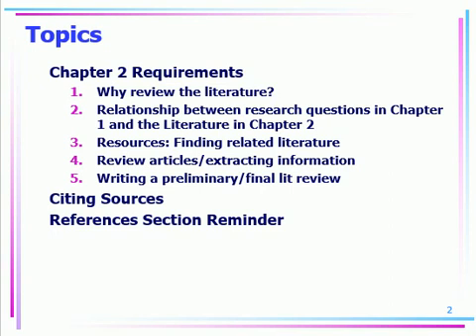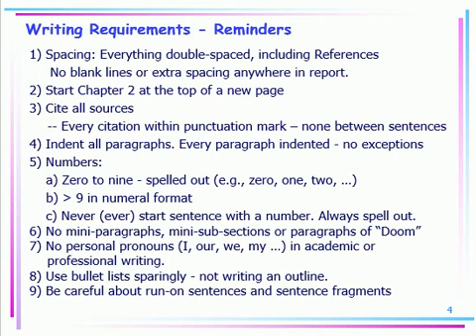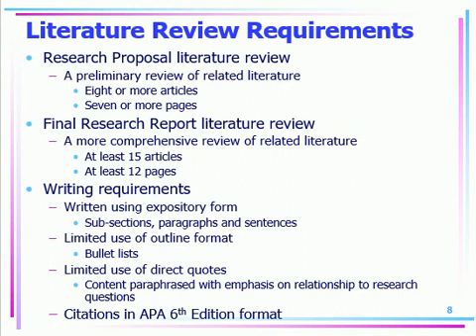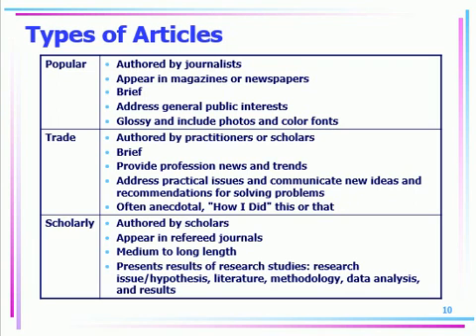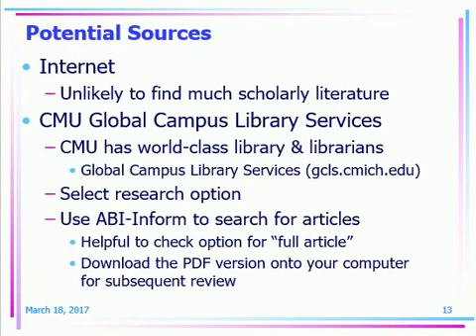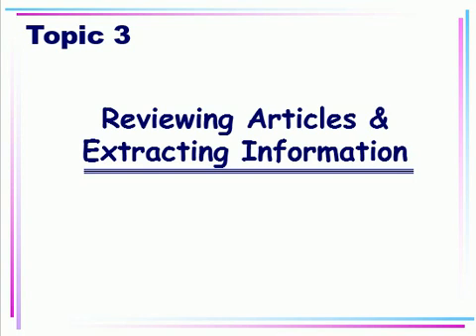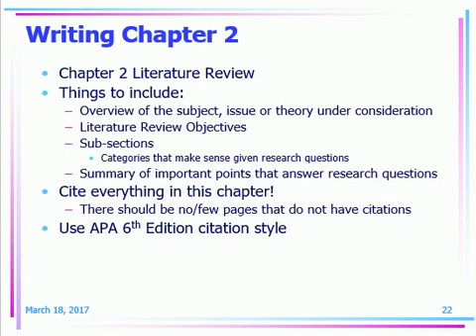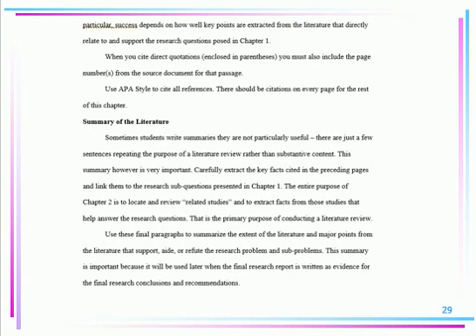MSA600 Lecture 4 Ch2 Lit Review